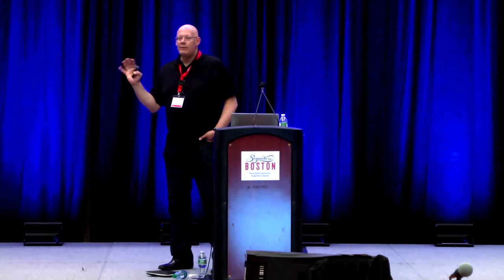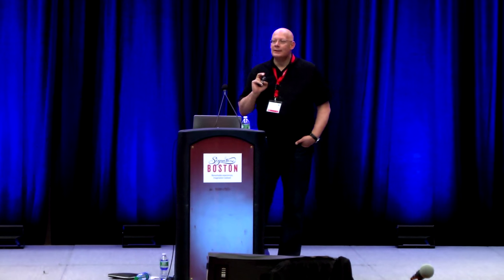Usama Fayyad at ODSC Boston 2015 - From BigData to Data Science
From BigData to Data Science: Predictive Analytics in a Changing Data Landscape

Presenter Bio:

Usama Fayyad, Ph.D. is Chief Data Officer at Barclays. His responsibilities, globally across Group, include the governance, performance and management of our operational and analytical data systems, as well as delivering value by using data and analytics to create growth opportunities and cost savings for the business.

Usama was previously leading OASIS-500, a tech startup investment fund, following his appointment as Executive Chairman in 2010 by King Abdullah II of Jordan. He was also Chairman, Co-Founder and Chief Technology Officer of ChoozOn Corporation/ Blue Kangaroo, a mobile search engine service for offers based in Silicon Valley.

In 2008, Usama founded Open Insights, a US-based data strategy, technology and consulting firm that helps enterprises deploy data-driven solutions that effectively and dramatically grow revenue and competitive advantage. Prior to this, he served as Yahoo!’s Chief Data Officer and Executive Vice President where he was responsible for Yahoo!’s global data strategy, architecting its data policies and systems, and managing its data analytics and data processing infrastructure. The data teams he built at Yahoo! collected, managed, and processed over 25 terabytes of data per day, and drove a major part of ad targeting revenue and data insights businesses globally.

In 2003 Usama co-founded and led the DMX Group, a data mining and data strategy consulting and technology company specialising in Big Data Analytics for Fortune 500 clients. DMX Group was acquired by Yahoo! in 2004. Prior to 2003, he co-founded and served as Chief Executive Officer of Audience Science. He also has experience at Microsoft where led the data mining and exploration group at Microsoft Research and also headed the data mining products group for Microsoft’s server division.

From 1989 to 1996 Usama held a leadership role at NASA’s Jet Propulsion Laboratory where his work garnered him the Lew Allen Award for Excellence in Research from Caltech, as well as a US Government medal from NASA.

Usama has published over 100 technical articles on data mining, Artificial Intelligence, machine learning, and databases. He holds over 30 patents, is a Fellow of the Association for Advancement of Artificial Intelligence and a Fellow of the Association of Computing Machinery. He has edited two influential books on data mining and served as editor-in-chief on two key industry journals.

Usama earned his Ph.D. in engineering from the University of Michigan, Ann Arbor. He is active in the academic community with several adjunct professor posts and is the only person to receive both the ACM’s SIGKDD Innovation Award (2007) and Service Award (2003).